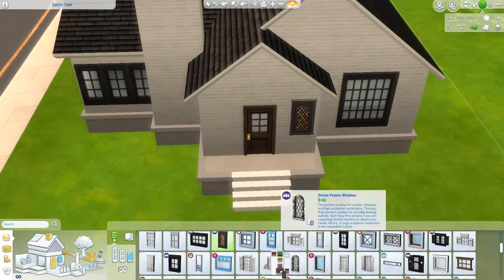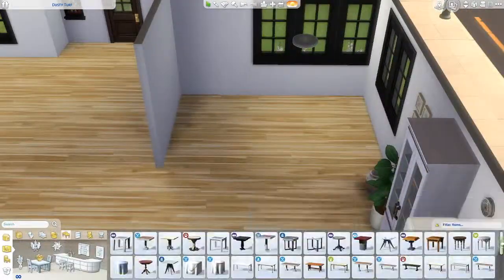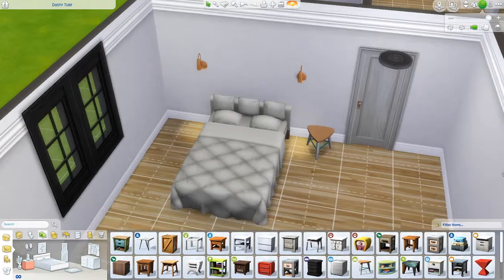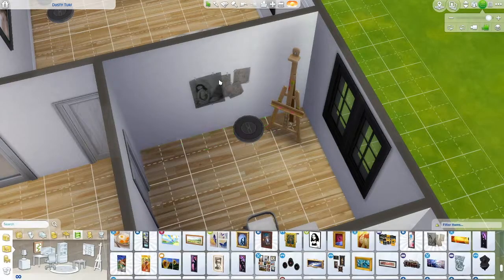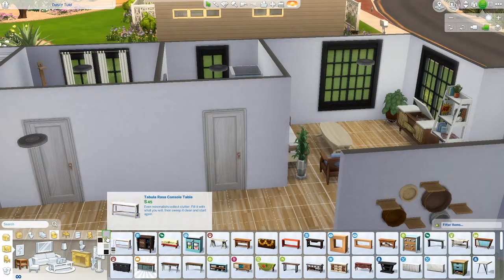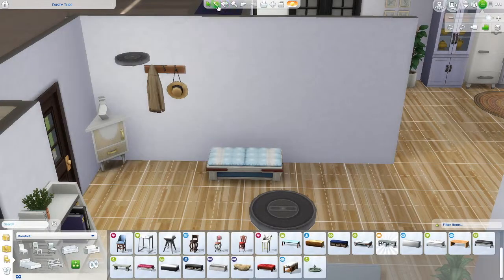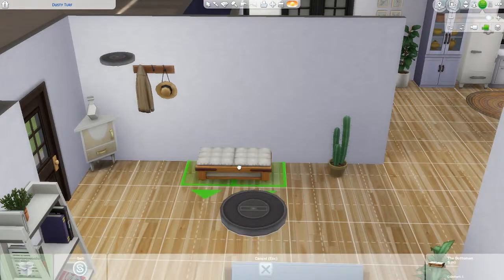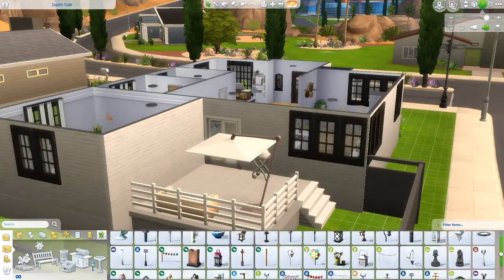Sims 4 Minimalist Haven Speed Build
Available in the gallery
Origin ID: SimEspy